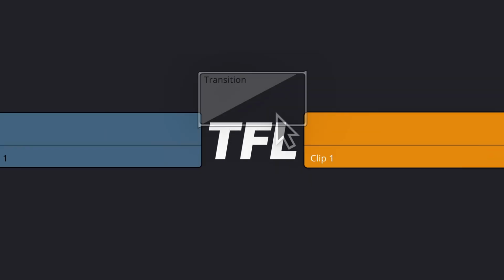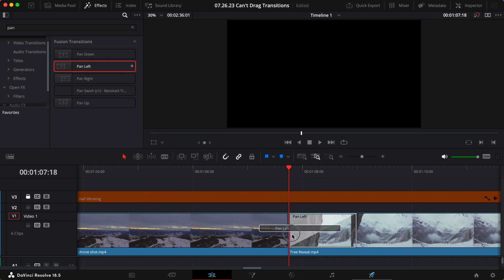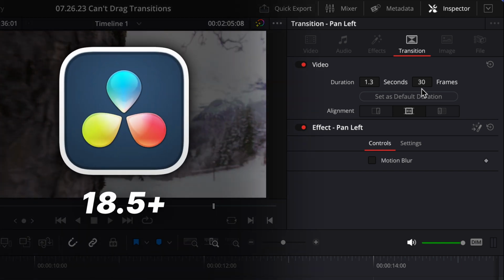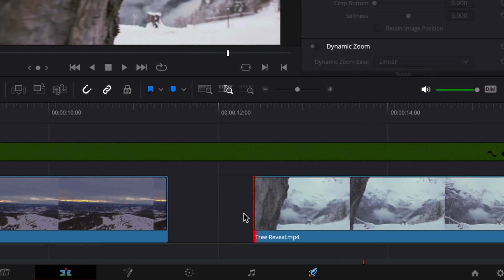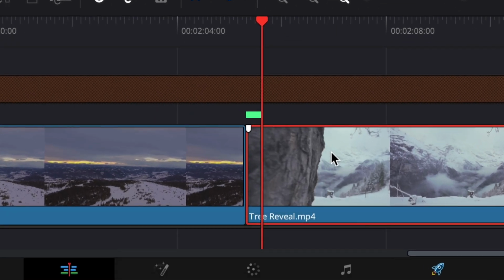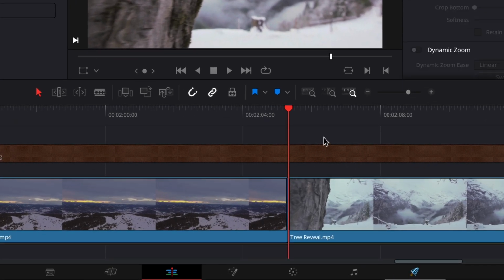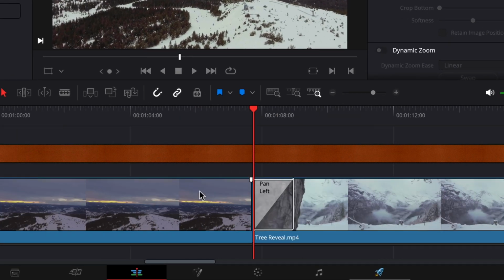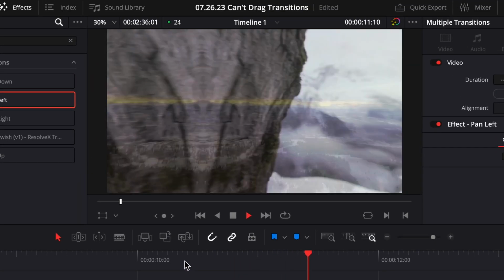Transition NOT WORKING on Clips? The Easy FIX in Davinci Resolve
If your transitions won't add or drag onto your clips, don't worry. Today, I'll explain how to make sure you never get stuck on this issue again.

👨‍💻 EQUIPMENT I OWN:
• Voice Over Microphone
• USB Audio Interface
• Editing Laptop
• External Hard Drive
• Backup Microphone